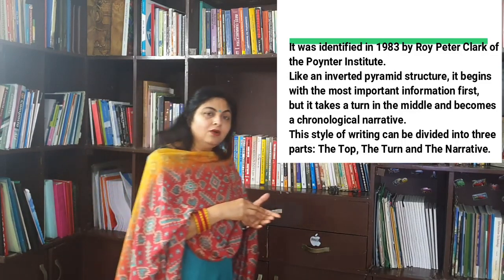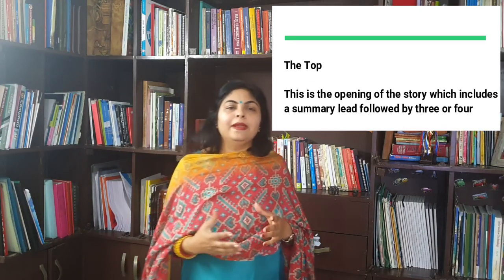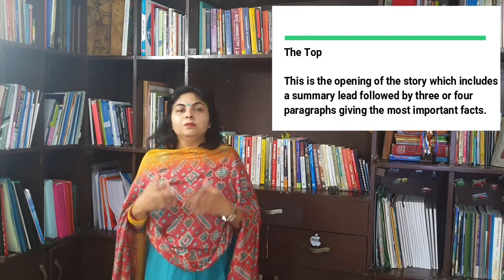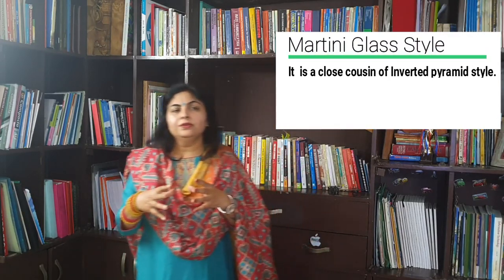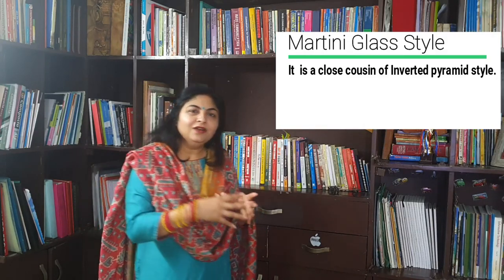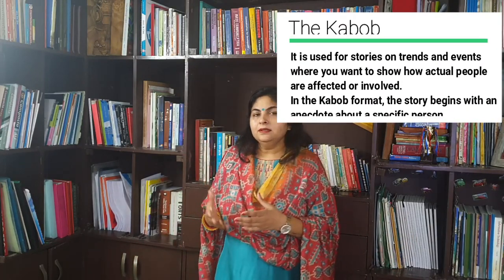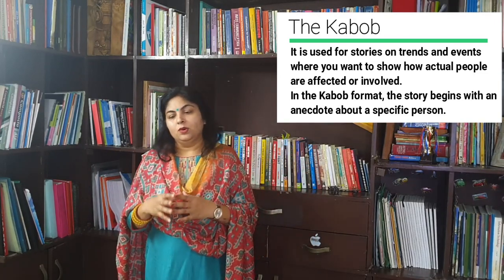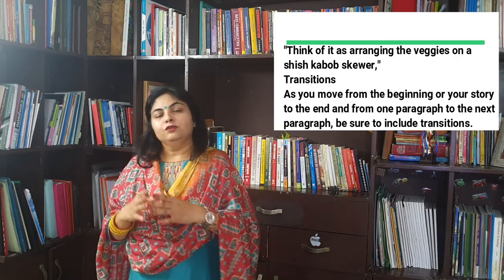News Writing Structures and Styles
In this video Prof Surbhi Dahiya explains various News Writing Structures and Styles.